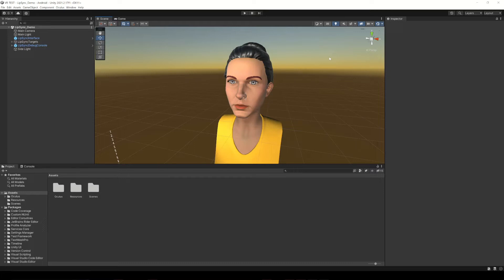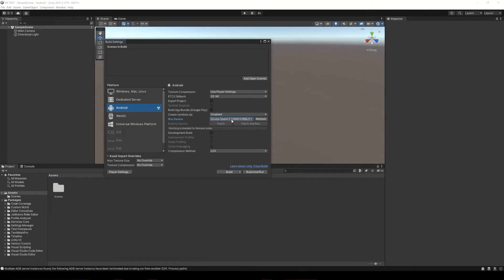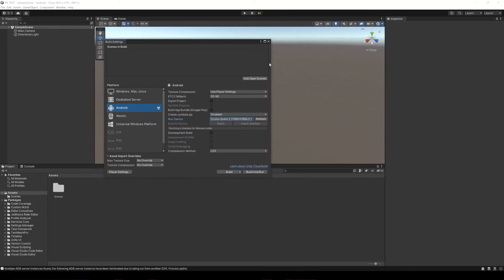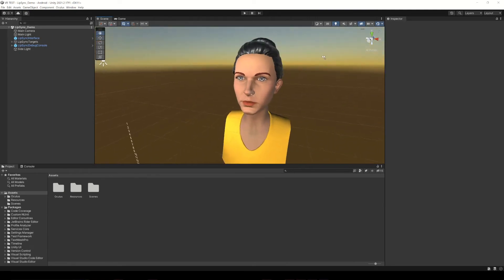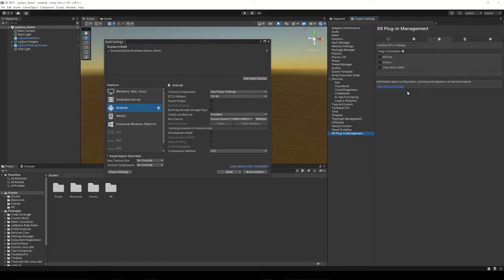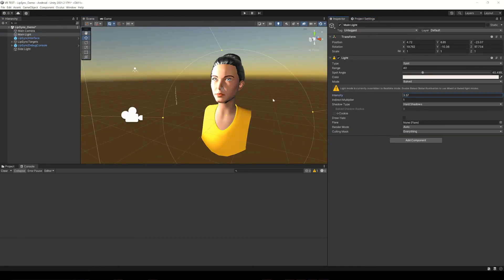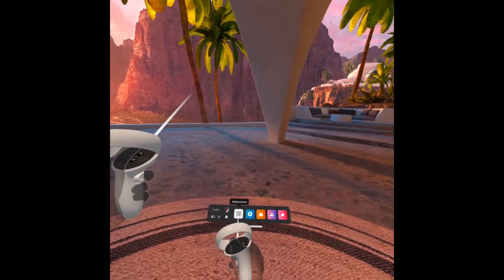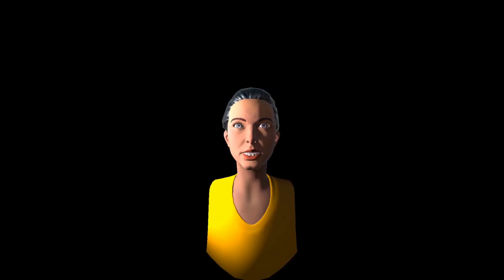How to SETUP UNITY to build for META QUEST (Oculus Quest 2)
In this video we see how to configure a Unity project to build for Oculus Quest 2 and the metaverse, for this we will download the "Oculus Integration SDK" package for Unity which contains everything you need to start creating virtual reality apps for Oculus, it also includes 3D models and useful examples.
At the end we see the example application running on the virtual reality device.

REQUIREMENT I DIDN'T MENTION:
Having the Android module installed in Unity.

LINKS AND INFO ABOUT THE INITIAL SETUP OF THE OCULUS AND THE DEVELOPER ACCOUNT

In order to create apps for the Oculus store you need to install several apps and also create a developer account in Oculus.

Oculus Android App (enable developer mode).